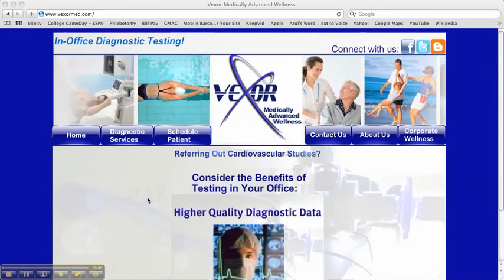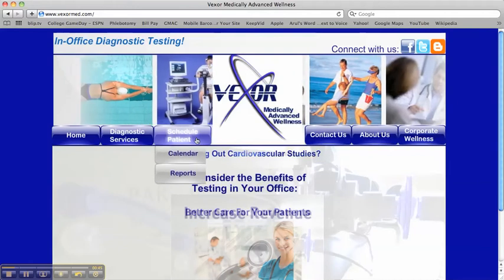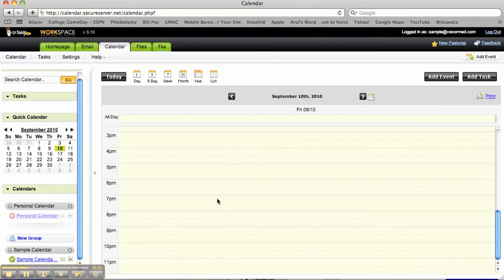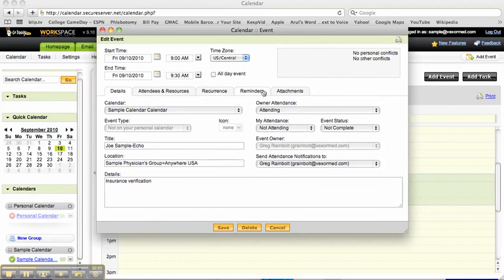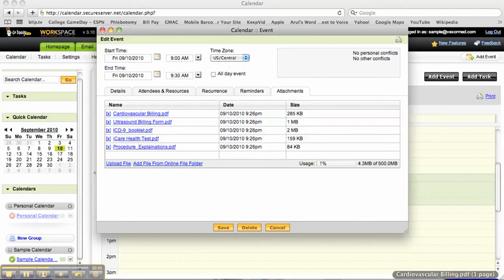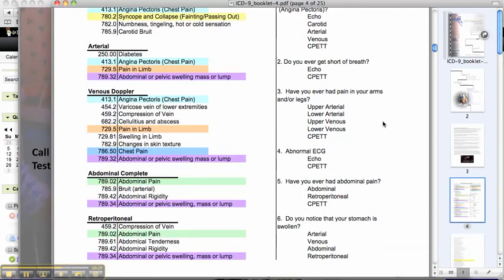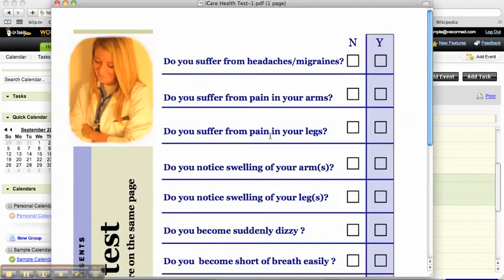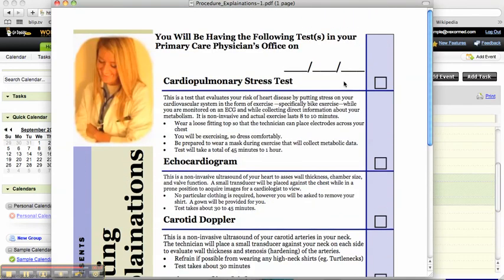VexorMed Virtual Calendar.mp4